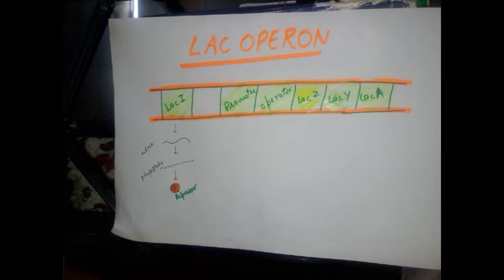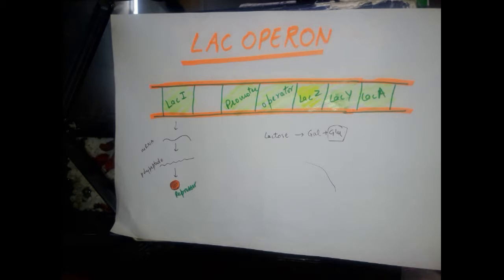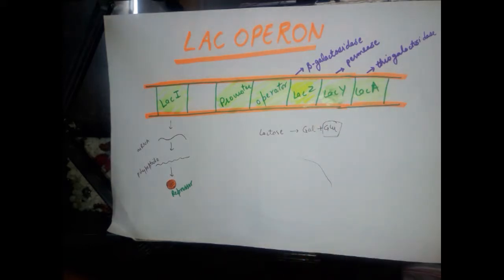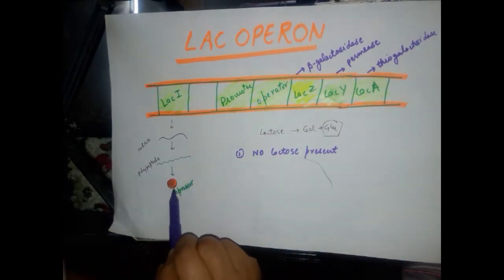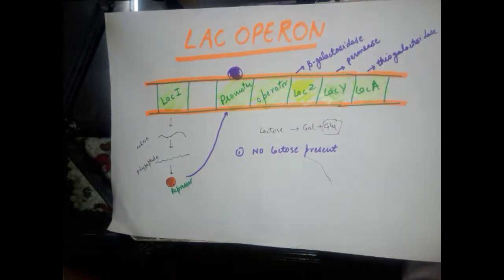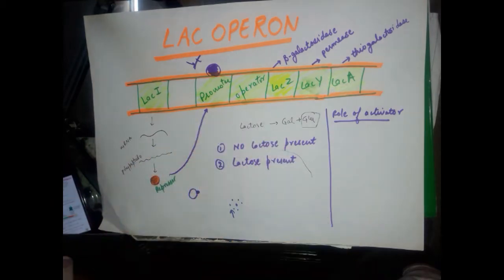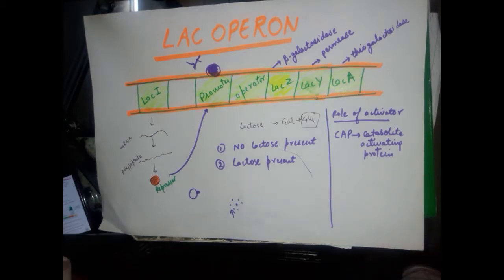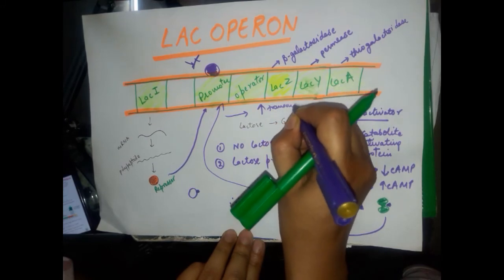LAC Operon- Easy Explanation |BioMed GP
This video includes:
-Need of LAC operon
-Role of Lac genes
-Role of repressor in repressing the transcription of lac genes
-Role of inducer CAP in enhancing the transcription of lac genes.